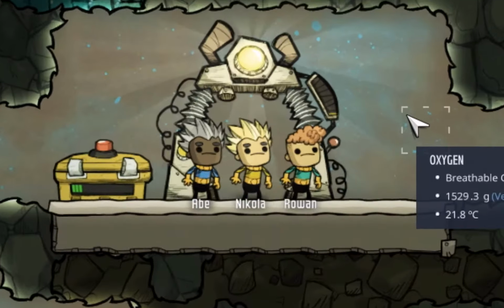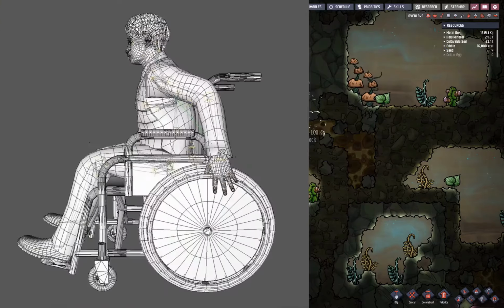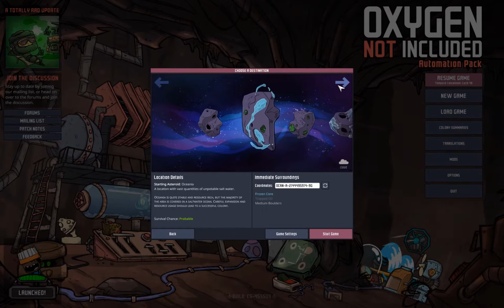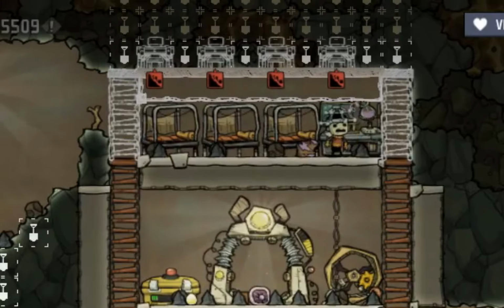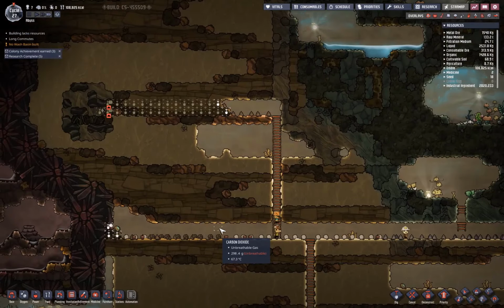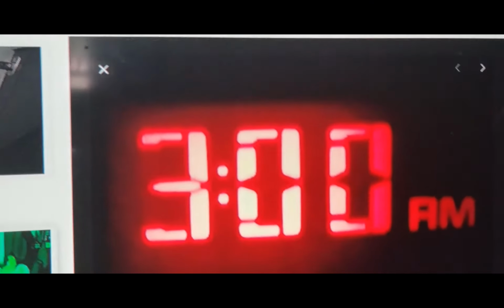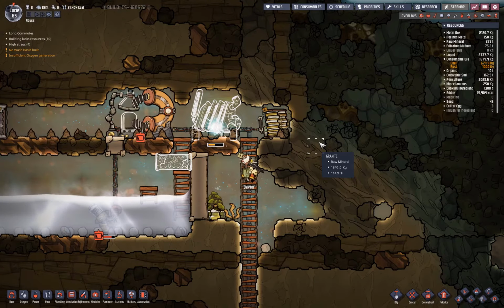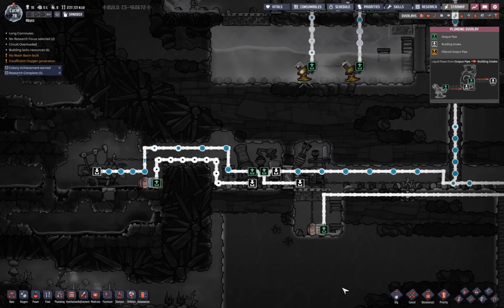Oxygen Not Included is a Calming Experience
Howdy!
Today I embark on a quest to conquer oil.

Thanks for the like, friend.